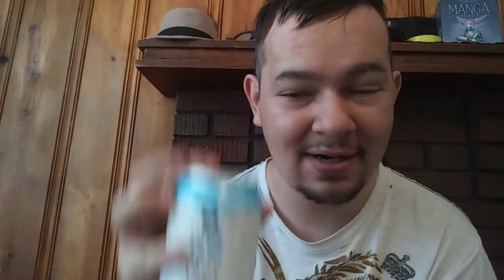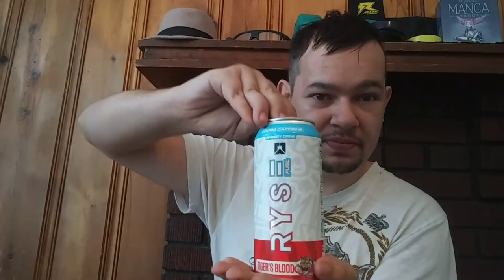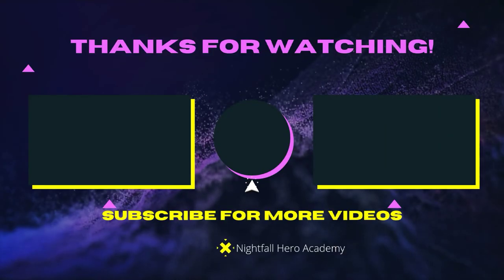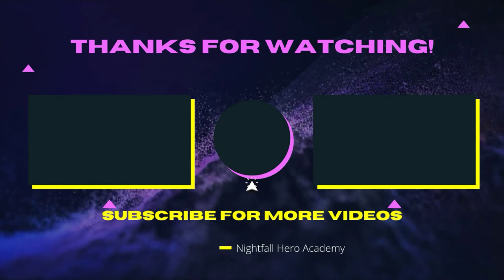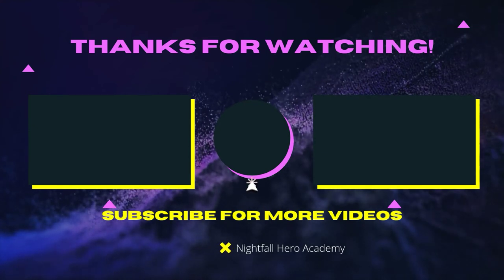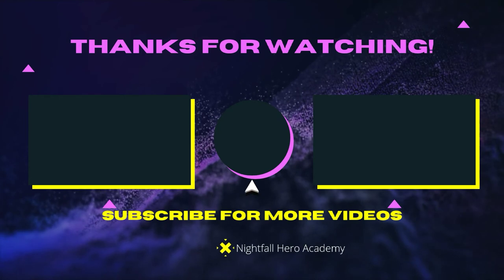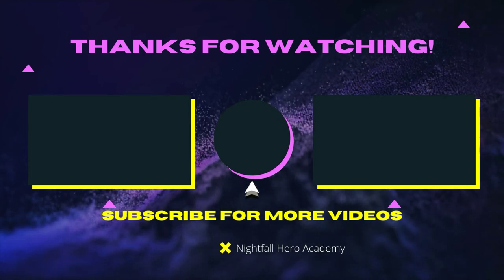Ryse Fuel Energy Drink Tiger's Blood Review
Welcome To Multiversal Mothers Day Week 6 Videos And 1 or 2 Shorts Dedicated To My Mom And Girlfriend For Mother's Day Because They've Help Grow This Channel So Much Over The Past Few Months But If
You Heroes Want to get more bonus videos out faster then consider donating some money to my Ko-fi or Buy Me A Coffee Page So I Can My Mom And Girlfriend Happy This Mother's Day